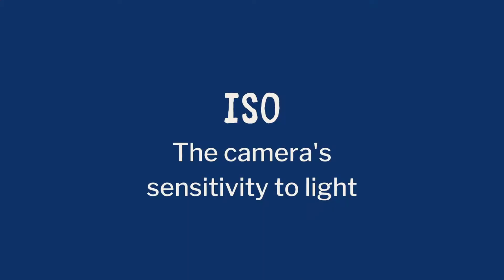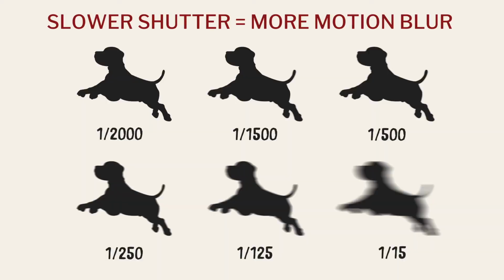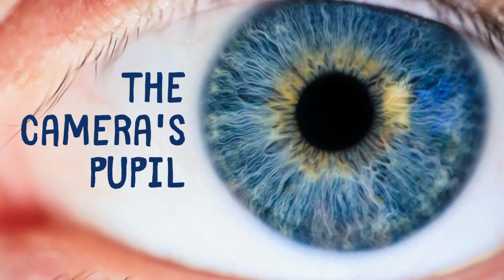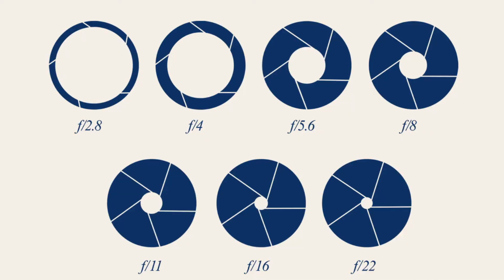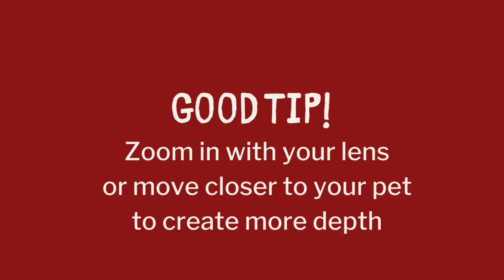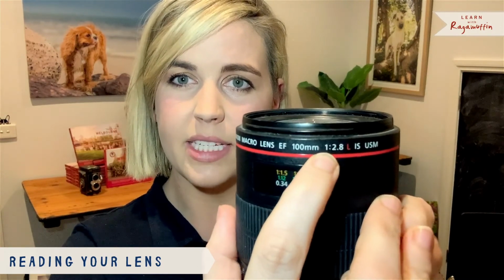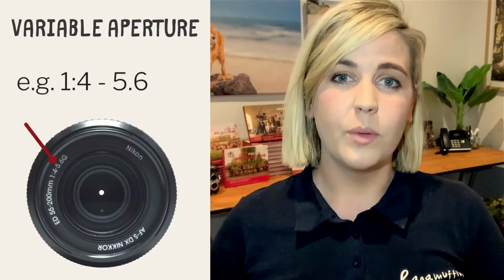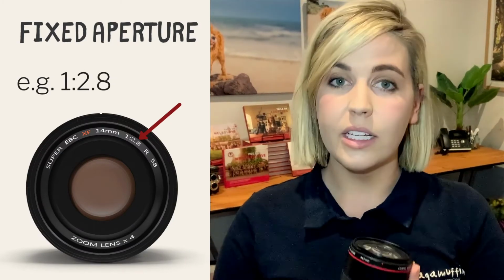Controlling Your Camera - How to Photograph Your Pet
And we're onto Day Two of our challenge, where we're learning all about the three elements of exposure - ISO, Shutter Speed and Aperture.

Once you have an understanding of those three elements, you can not only create perfectly exposed photographs (i.e. stop those dark and blurry shots!) - you can also start to take creative control of your camera.

BOOKS
Tails of Melbourne
Tails of Tasmania
Tails of Adoption

FOR PET PHOTOGRAPHERS
Interested in learning more about the world of professional pet photography? Tune into our free podcast show - The Pet Photographers Club!